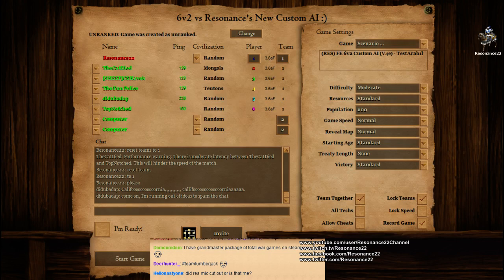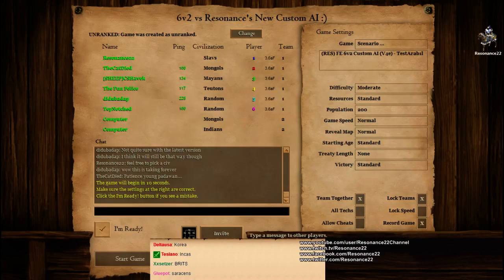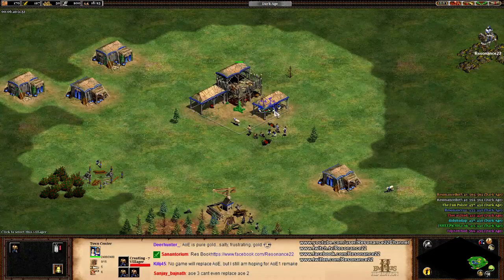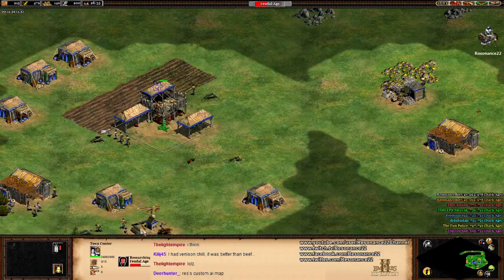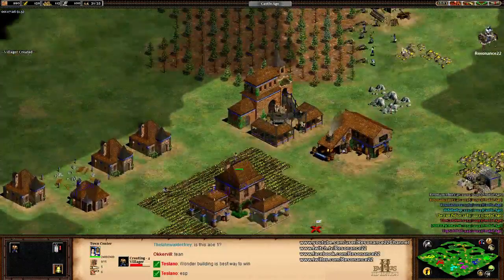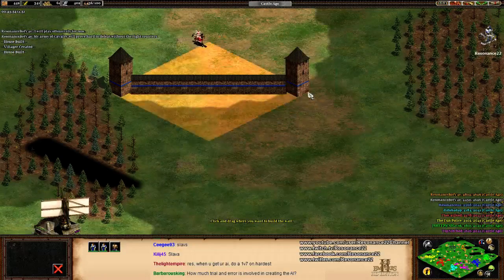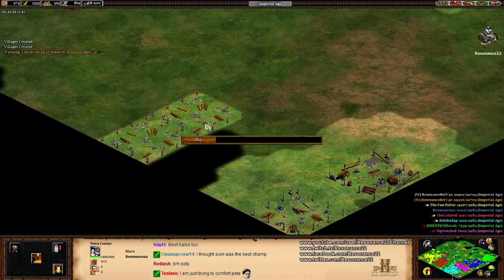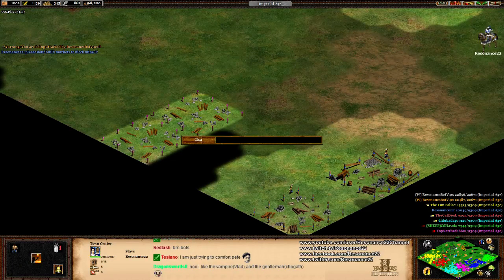Aoe2 HD: 6v2 Insanely Difficult Custom AI (Match 12) (Arabia)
In this match I show off the newest version of my Custom AI for Aoe2 HD Edition. I finally finished Version 4e and you can check it out on the Steam Workshop I am really proud of how well the AI has turned out. It took me forever, but I think I can say I am really satisfied with the current state of my AI now.

My Civilization: Slavs
My Position in the Team: Pocket
Map: Arabia
Strategy attempted: Economic Boom
Game Type: 4v4, Random Map, Conquest

Legal:
All of the music used in this video is from the official soundtrack to Age of Empires II: HD

Edition, and comes packaged with the game.